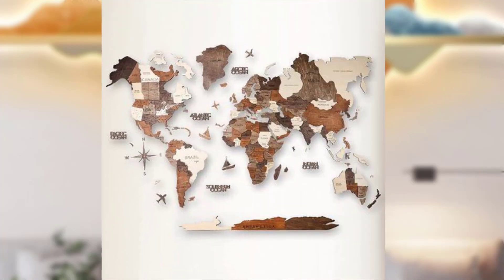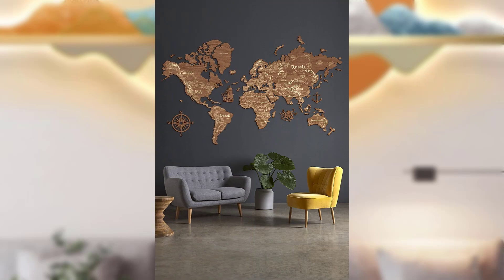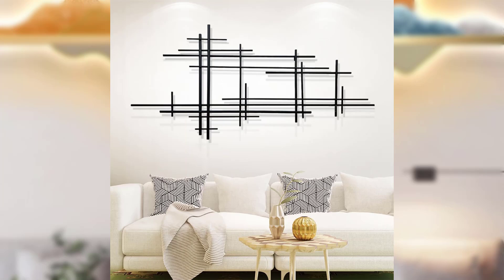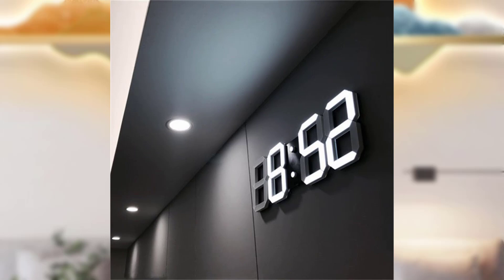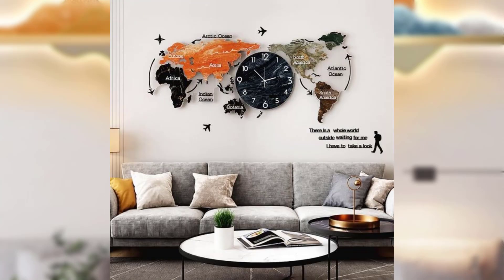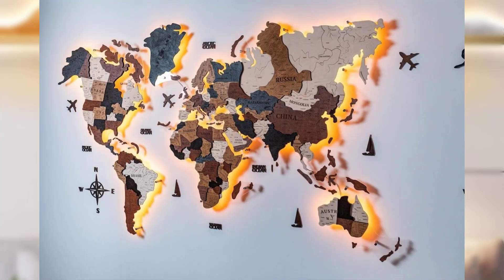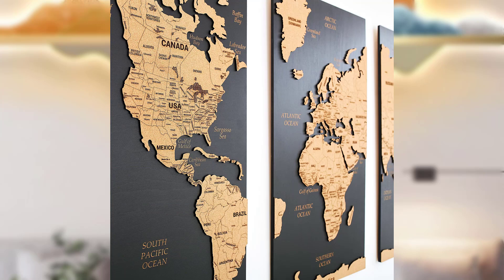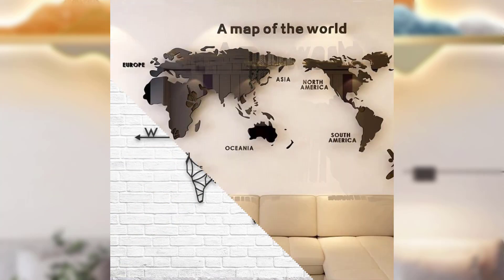Minimalist Wall Decor Ideas Less Is More